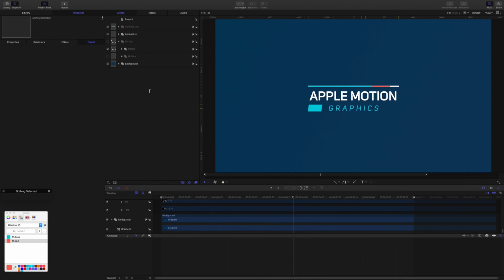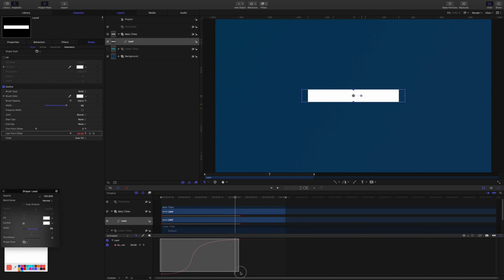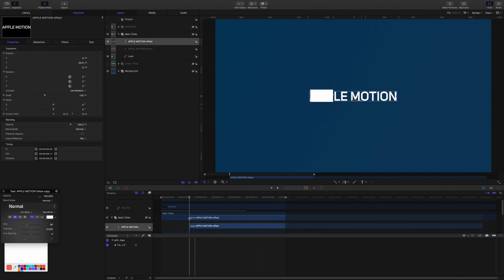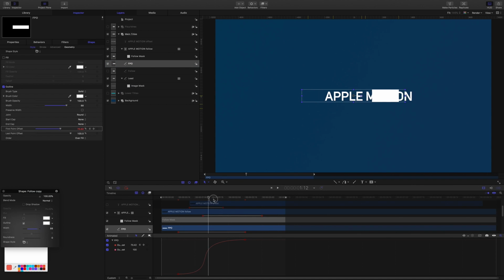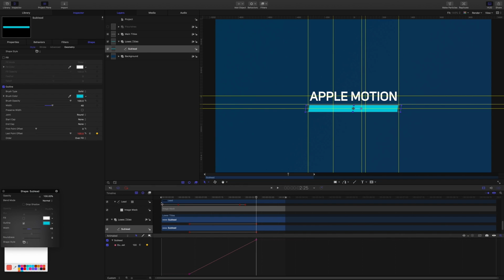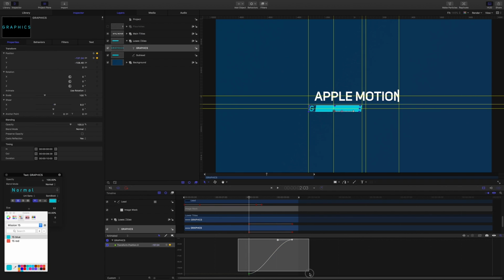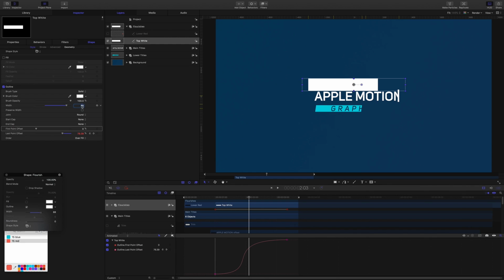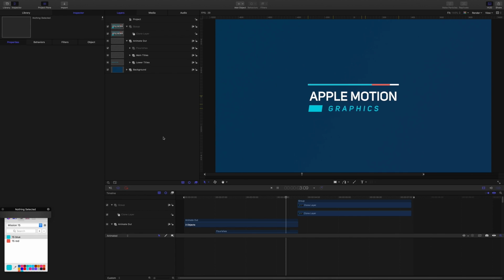Apple Motion 5 Tutorial: After Effects Reproduction No.15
Here is the full step by step for our 15th After Effects reproduction.

The source graphic is from an After Effects project by Aliyar Mikayilov. You can see it here at the very beginning

This was one of the most difficult reproductions so far. The general symmetry of motion between the elements was hard to do well, even with the help off on-screen guides. It needs a lot of improvement, but I think we get close to the look and feel of the original.

Also, there is a new title style used here that we haven’t seen before in our other reproductions.

This will be a very good exercise for practicing title building in Motion 5. I hope it is useful for you.